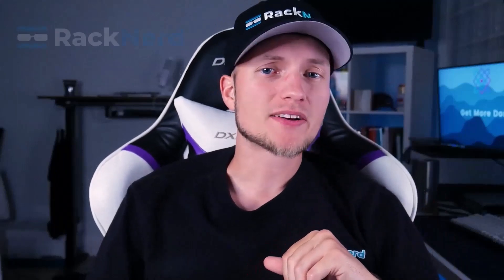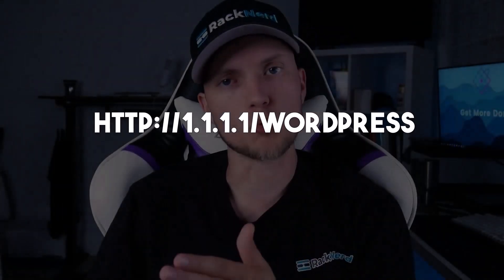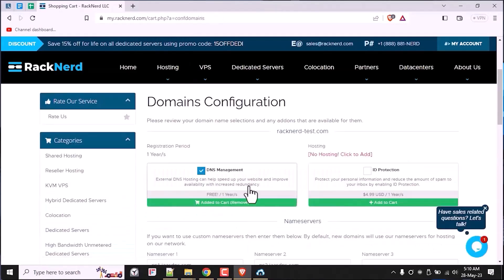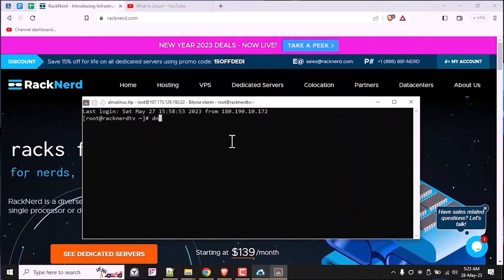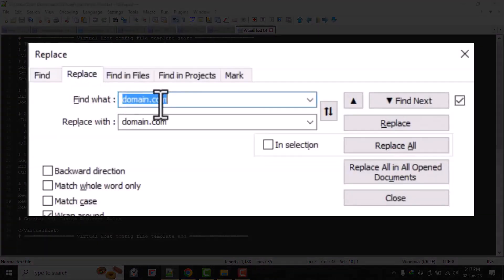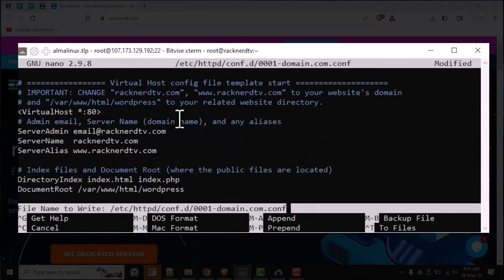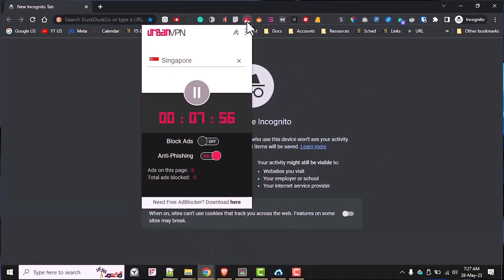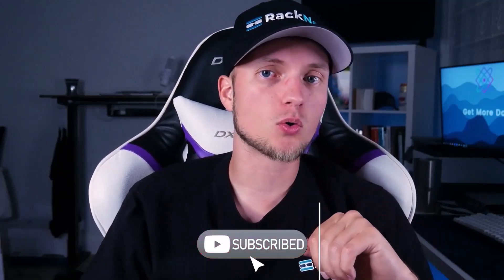How to Link a Domain Name to Your VPS IP on a LAMP Stack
Welcome to our video on How to Link a Domain Name to Your Website hosted on your VPS IP.

In this video, we'll guide you through the process of linking a domain name to your website's IP address, and vice versa. This is helpful so that your website will have it's own readable home address instead of using IP address. So instead of you will be able to access your website at your domain.com, just like any other websites such as google.com or facebook.com. We will walk you through how to setup virtual hosts for your LAMP stack server and provide you with our custom template that you can use that works. You just need to follow along and do copy paste, and you're done!

Please note that the majority of this tutorial is assuming you are running a LAMP stack on AlmaLinux OS (which means that your stack uses Apache Web Server).

⏳ Timestamps:
00:00 Intro
00:23 Overview
01:20 Order a Domain Name
01:41 DNS Management
02:00 Login to Server
02:30 Update Server
02:46 Configure Virtual Host Template
03:43 Create New Virtual Host file
04:08 Restart Apache Web Server
04:16 Check DNS Propagation & Test
05:17 Next Steps

💻 Link Domain to Website IP SSH Commands

Extract the zip file above and then you will get a text file in there. Now, CHANGE the "domain.com", " to your website's domain name and "/home/username/domain.com" to your related website directory.

# Install Nano Editor (if you haven't already)
dnf install nano -y
# Create a New Virtual Host file "0001-domain.com.conf"
nano /etc/httpd/conf.d/0001-domain.com.conf

Then press CTRL + X and then Y and ENTER keys on a Windows machine to save the file.

# Restart Apache Web Server to apply changes
systemctl restart httpd

Moving forward...

☐ Liked?
☐ Shared?